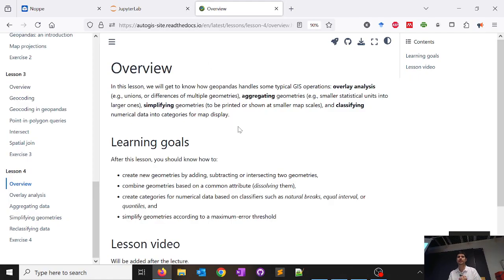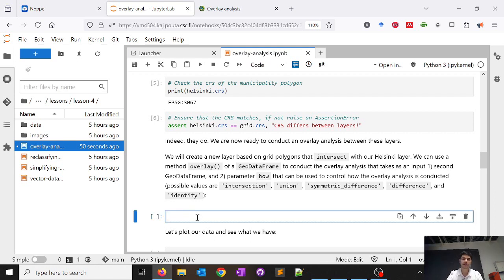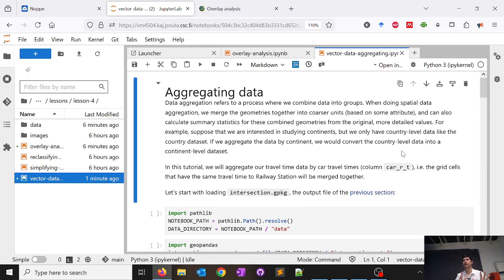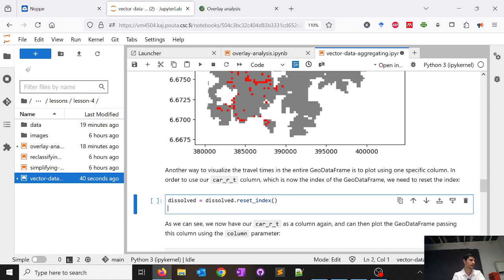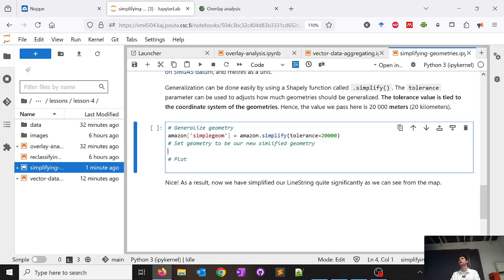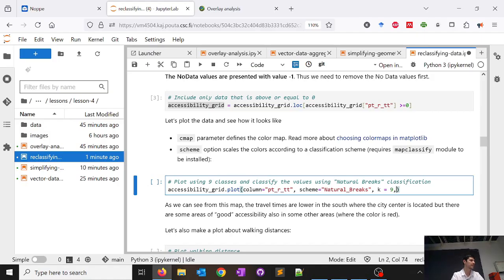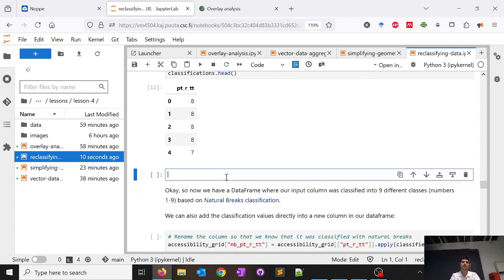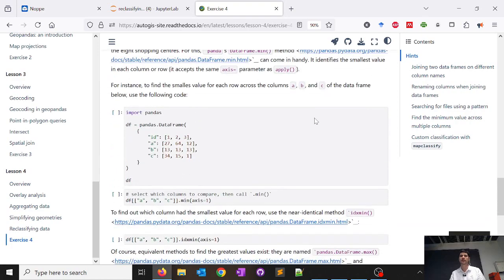Lecture 4 - Automating GIS Processes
lecture 4 of the course automating GIS processes 2, at University of Helsinki.

In this lesson we will learn how to do map overlay, simplify geometries, data reclassification, and data aggregation. All in Python and using open source libraries.